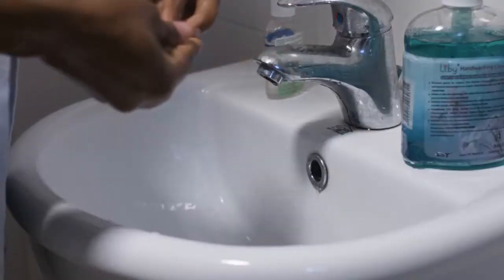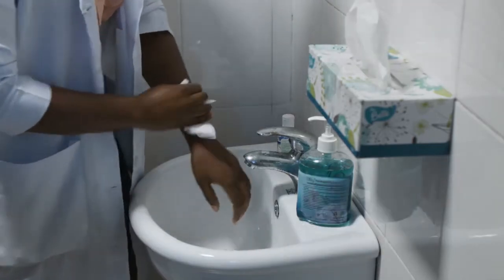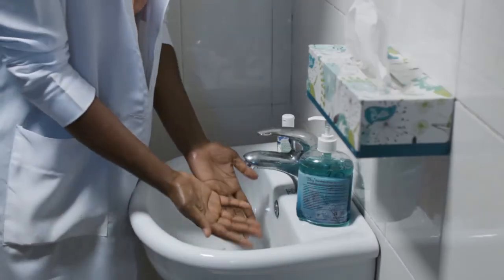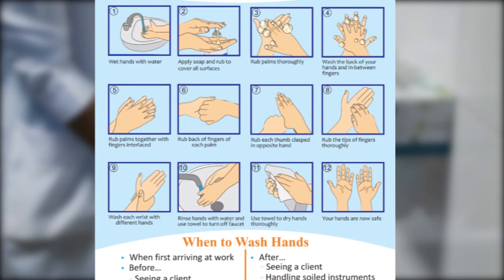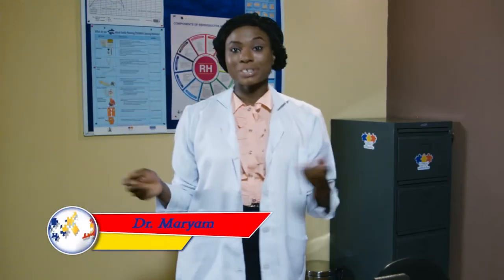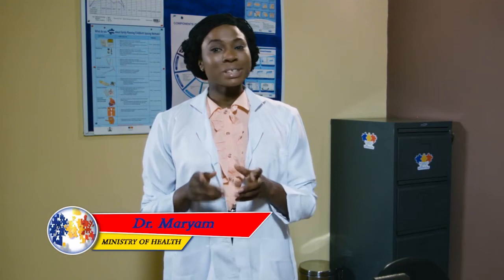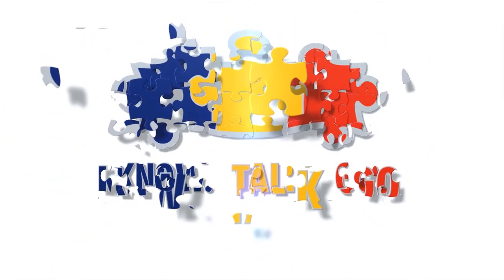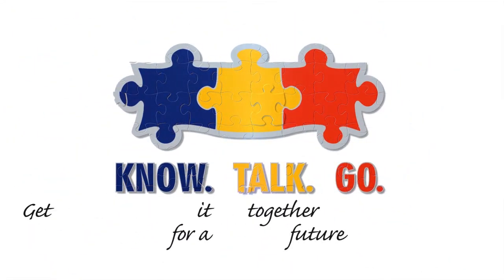HOW TO WASH YOUR HANDS